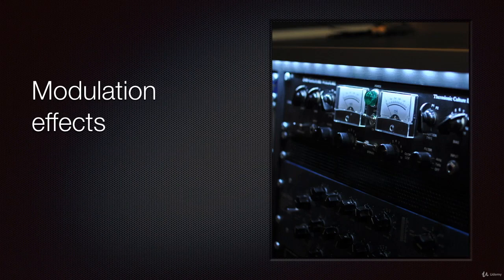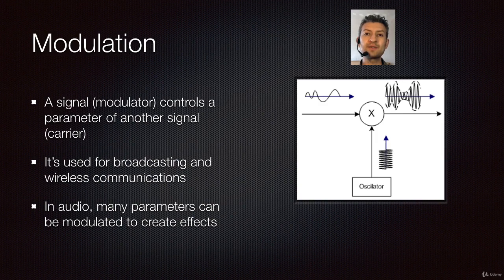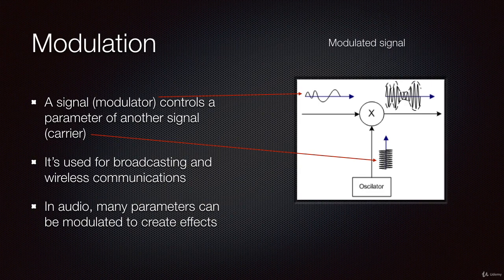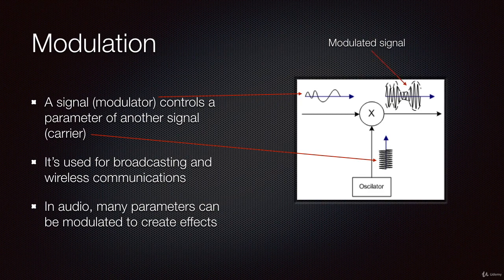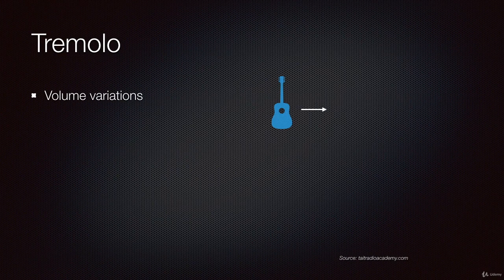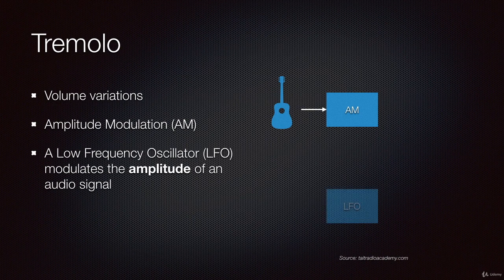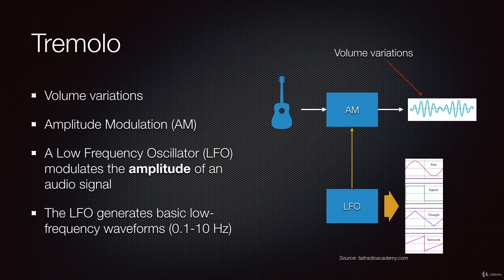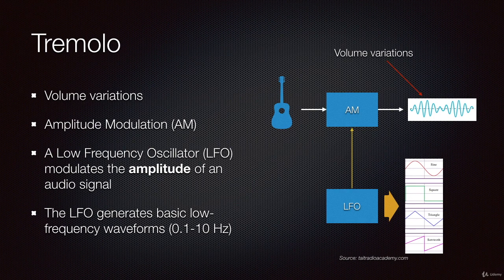Understanding modulation effects (part 1)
Modulation effects are very common in music production. These include popular effects like: chorus, flanger, phaser and more. They modify the signal and help to create unique sounds, so they are an important tool in the mix.

This video shows an introduction to modulation processors and explains an Amplitude Modulation (AM) effect: the tremolo.